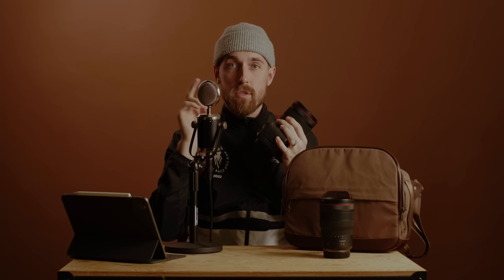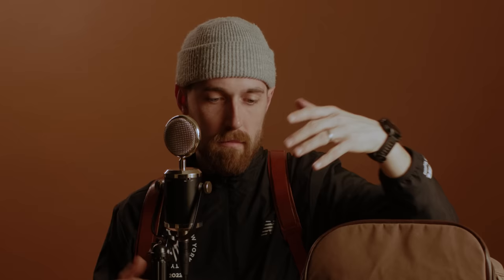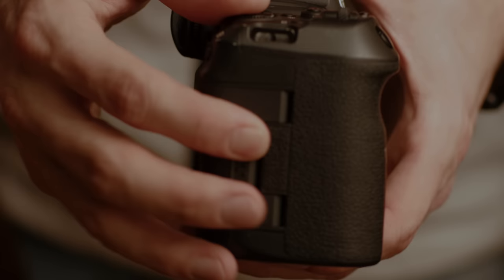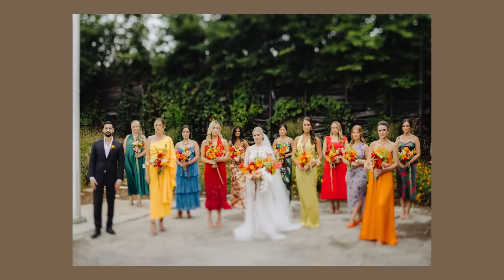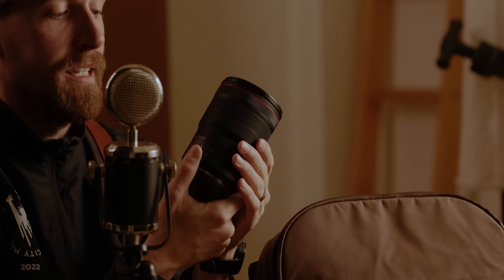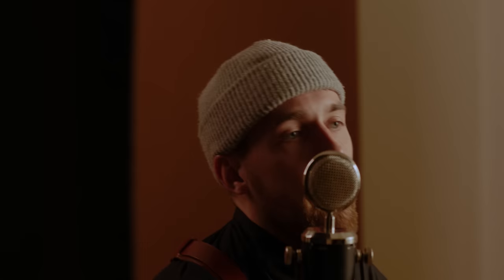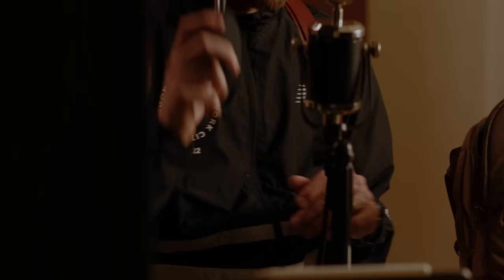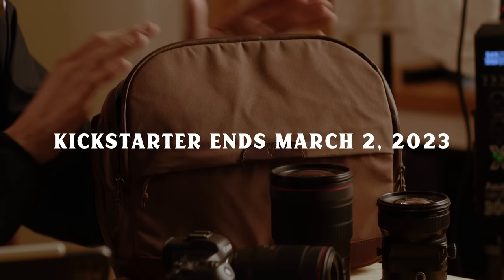Minimalist Portrait Photography Setup 2023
FREE Client Experience Module from my Wedding Photo/Filmmaking course [The Classroom]

GEAR used in this video:

Cinema Camera
Mirrorless Camera
All of my Lenses
Mist Filter
Constant Light
Audio Recorder
C Stand
Shotgun Mic (boomed)
Sony Clip Mic
Backup Lav Mic
LED Pocket Light
7-Inch Monitor
CFexpress Memory Card

My go-to Solid State Drive for fast transfers & editing
Film Camera
Film Camera Lens
Lens Hood

Much love, Squad Fam
-Eric